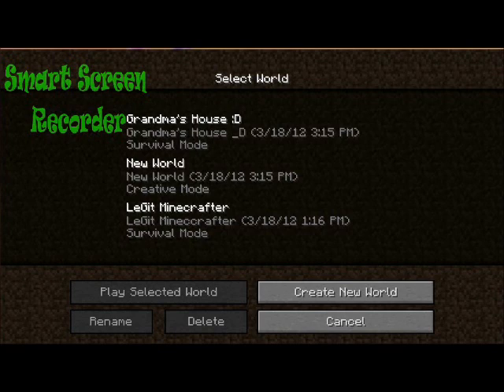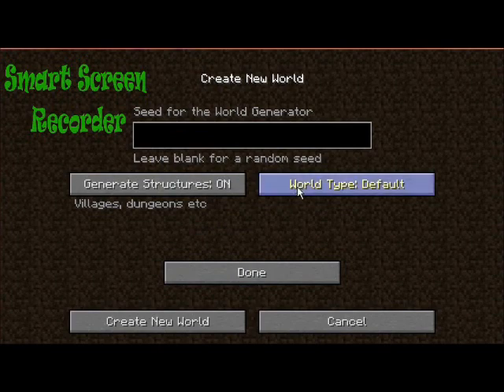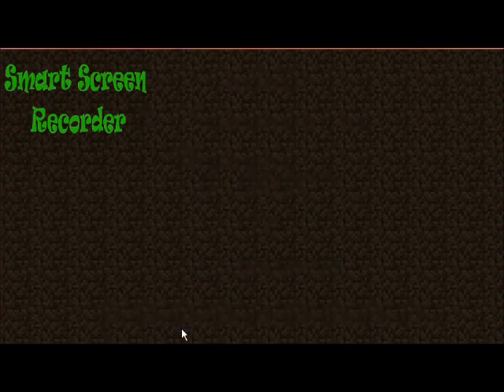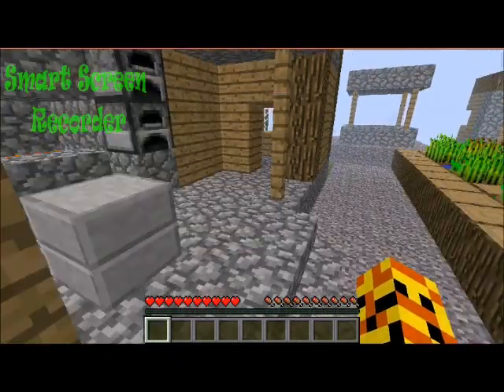Best Minecraft Spawn Ever?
I was in the middle of making a video of superflat worlds and village hunting, and i get maybe the greatest spawn i have ever gotten...